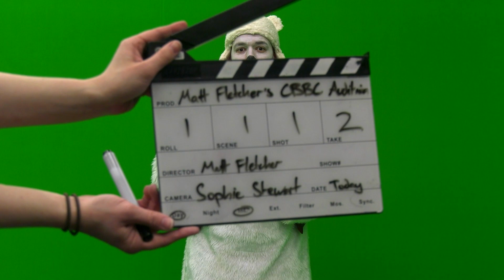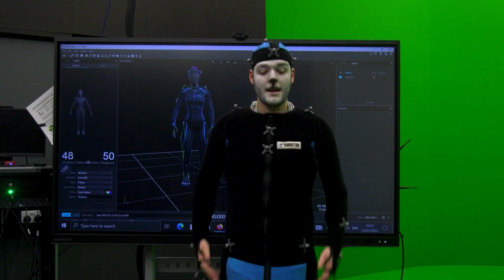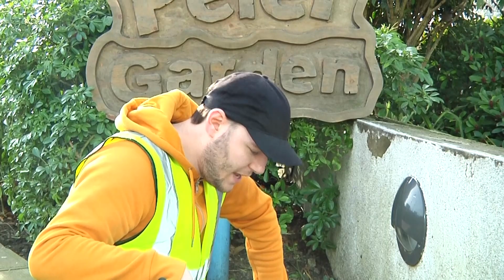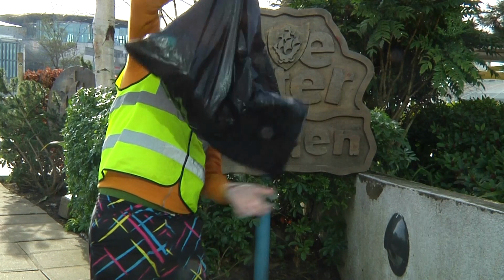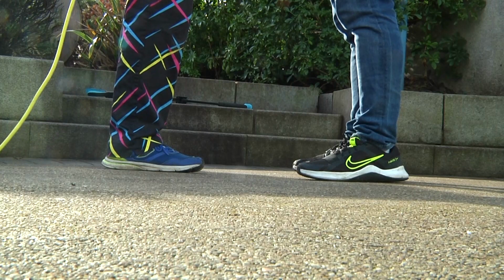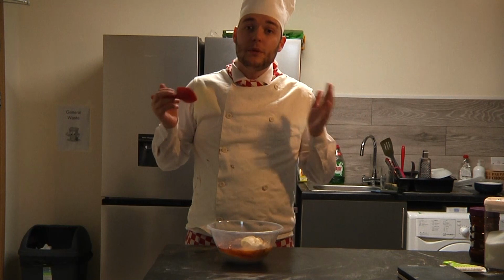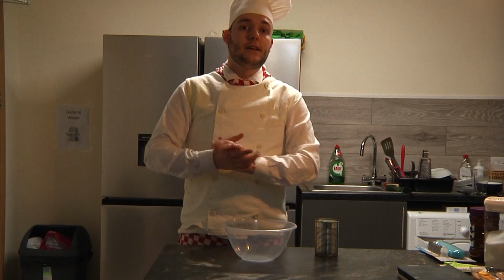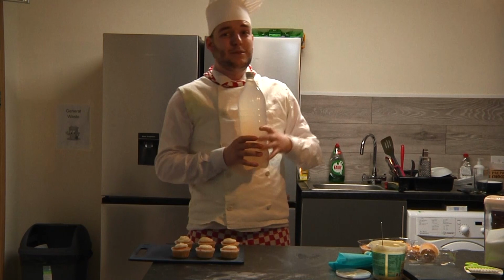Matt Fletcher's CBBC Audition (That didn't go well)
James's Tangye's final year project for the Comedy Writing & Performance degree at the University of Salford.

Matt Fletcher dreams of being a CBBC presenter, so decided to create an audition showreel for the BBC based on their live brief. Unfortunately for him, he didn't have a very big budget, and A LOT of things went wrong.

Thumbnail Photo credit: Brainne Edge